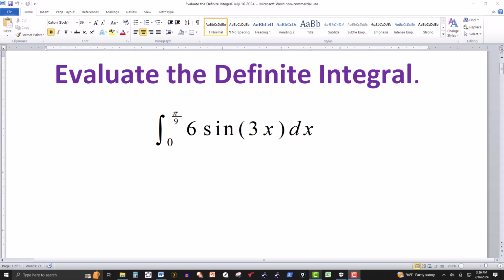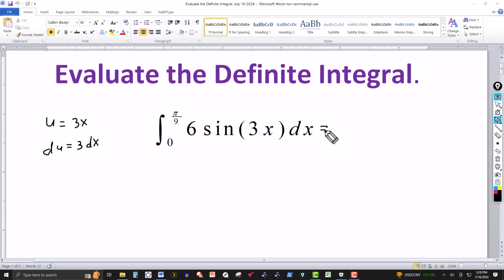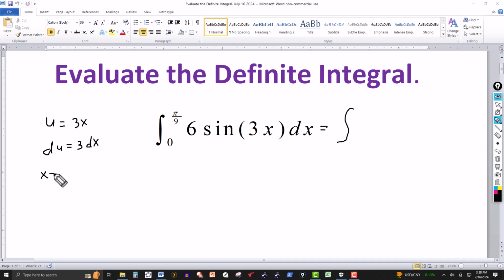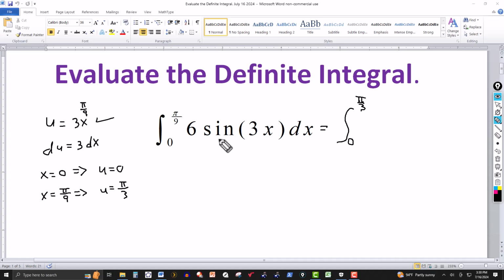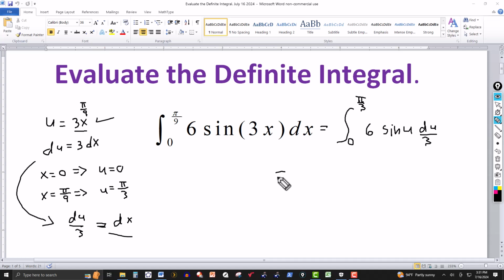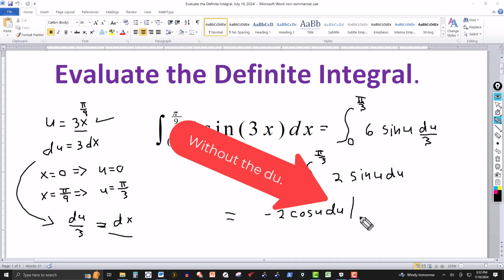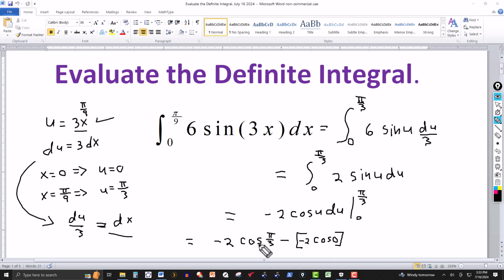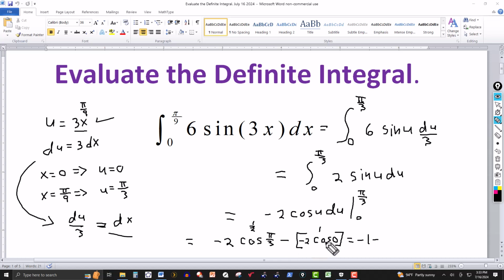Integral of 6sin(3x) From 0 to pi/9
In this video, we evaluate a definite integral involving a trigonometric function.